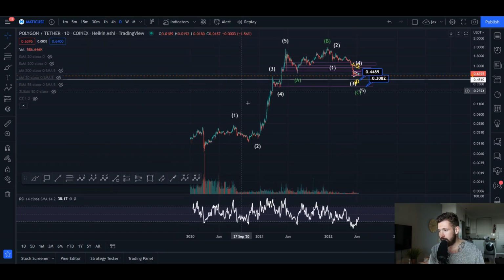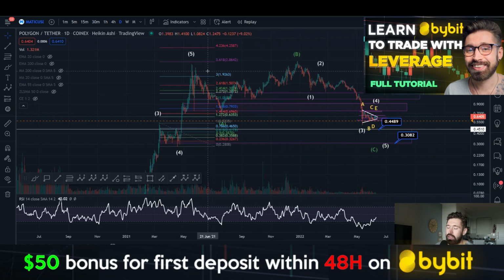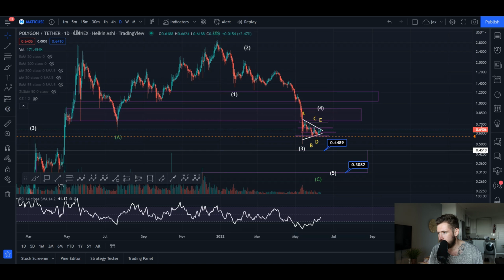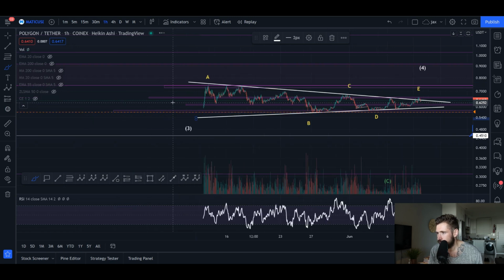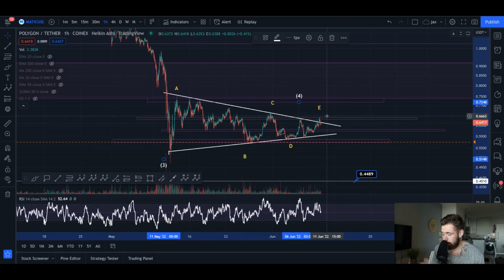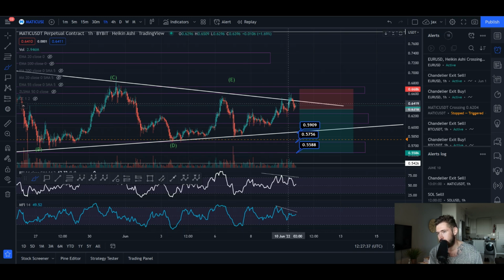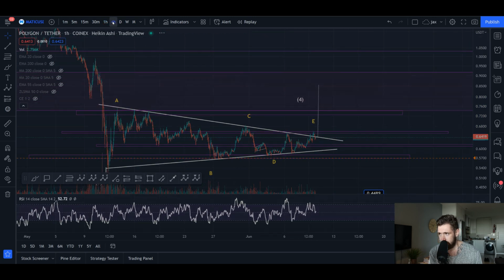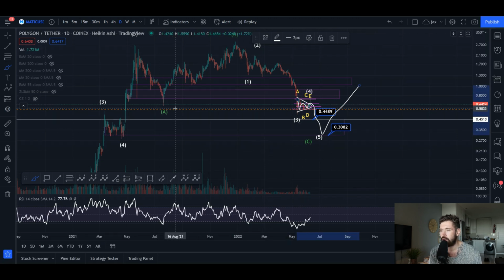POLYGON PRICE PREDICTION 2022💎WILL THIS PATTERN FINALLY BREAK!? - BIG MOVE COMING FOR MATIC👑